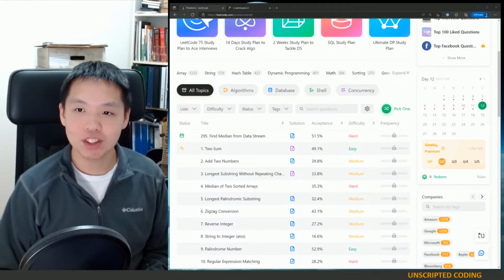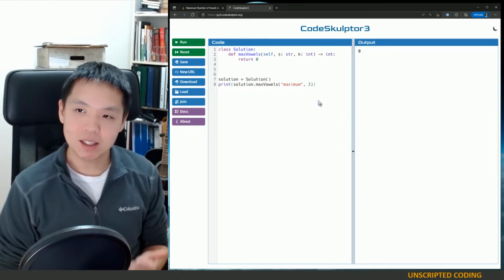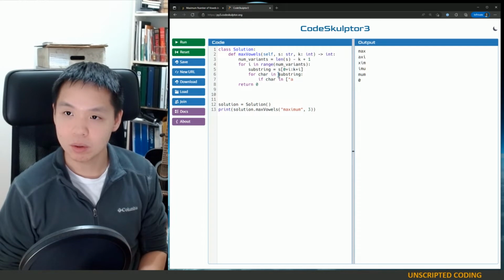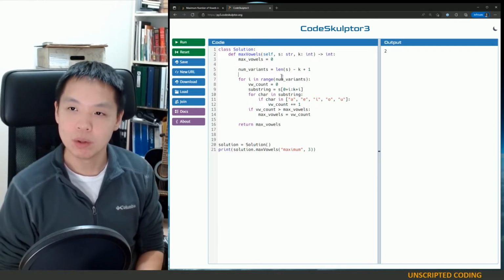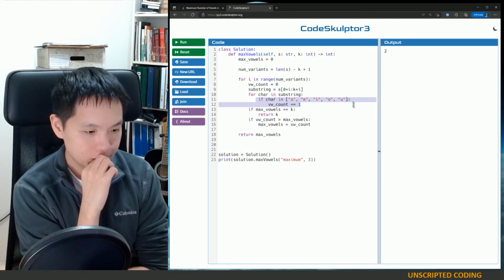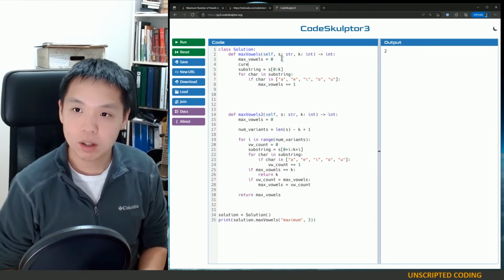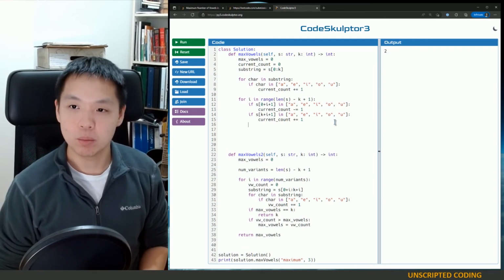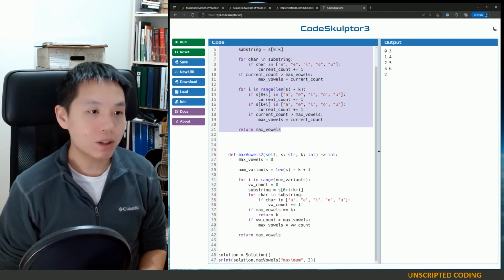Solving a Medium LeetCode Problem (Max Num of Vowels in a Substring) | Unscripted Coding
LeetCode is a service that lets you practice algorithmic problems that are common in coding interviews.  We work on problem #1456 together, walking through the thought process through a naive implementation, then optimizing that solution.